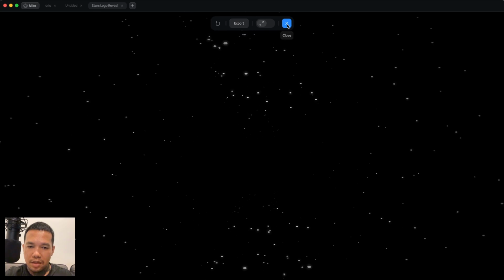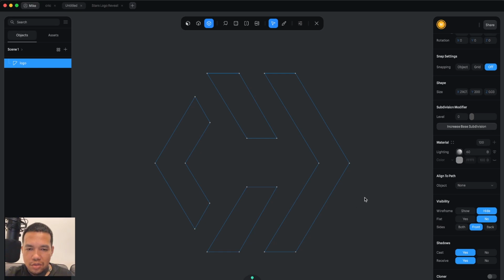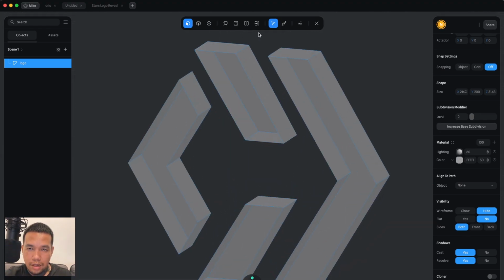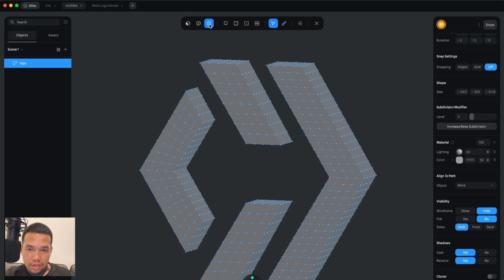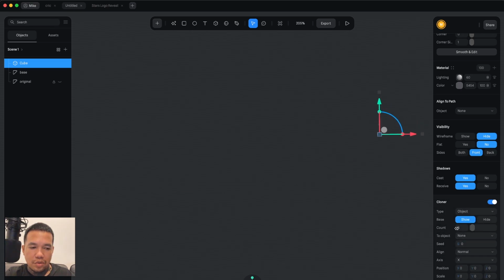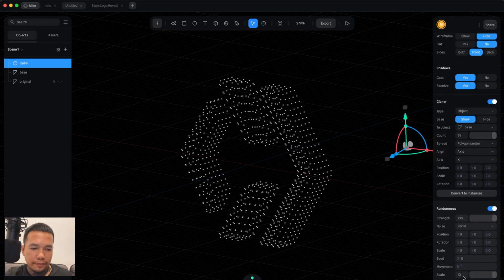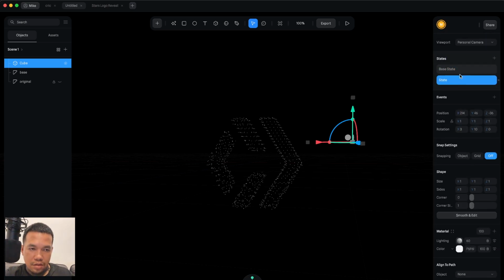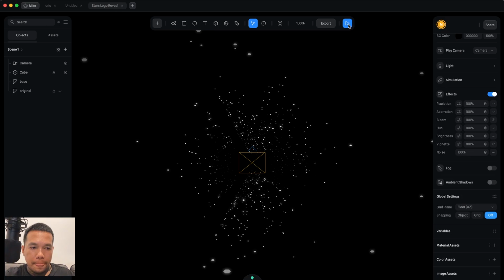Spline Logo Reveal Tutorial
In this step-by-step tutorial, I unveil the magic of the cloner feature, showing you how to strategically clone cubes to the vertices of your logo. We'll dance through cloner settings, play with positions, and add a touch of flair with base and end states for that perfect animated touch.